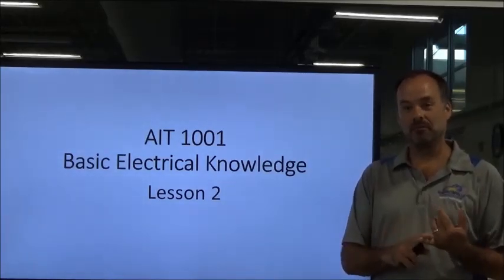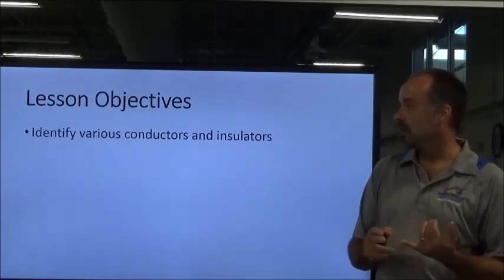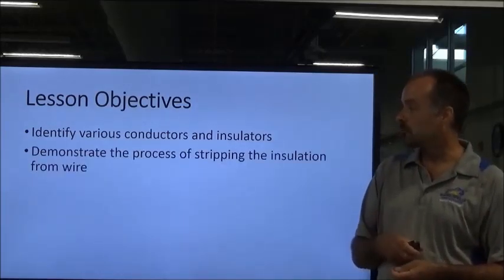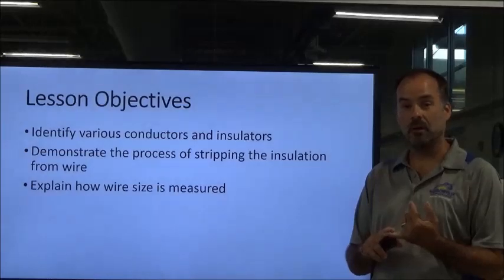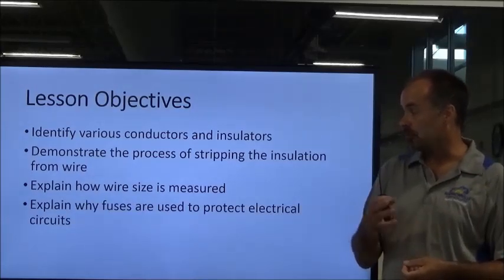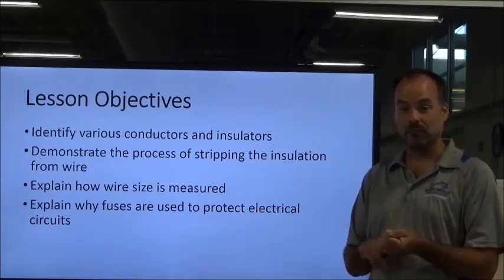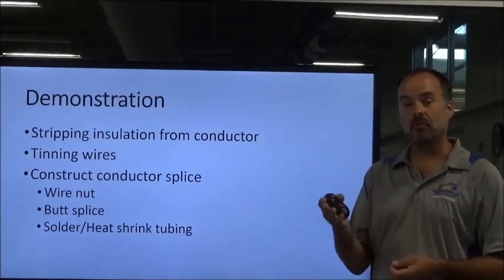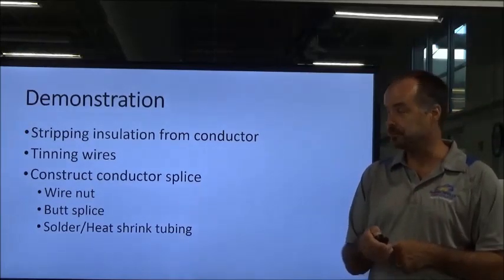AIT 1001 Lesson Two Conductors and Insulators